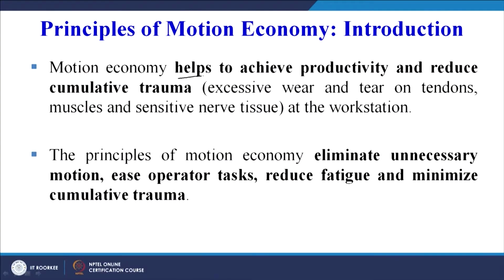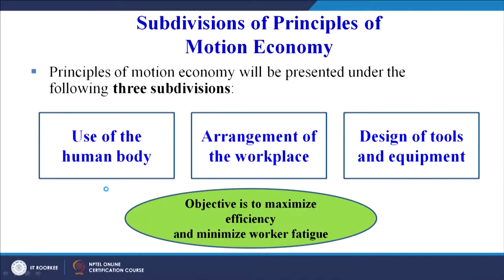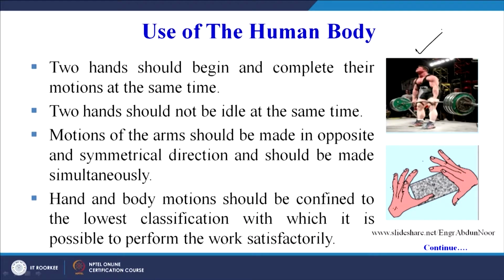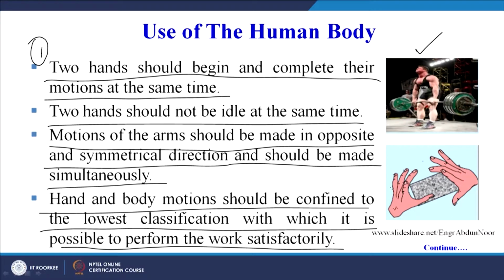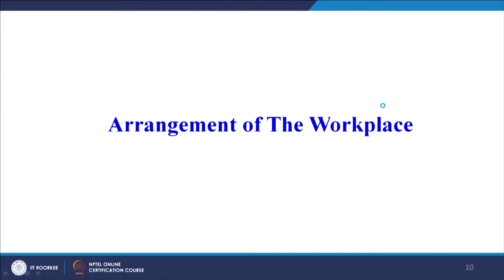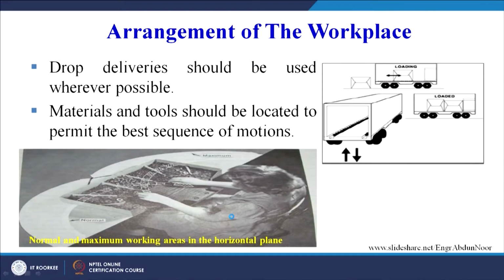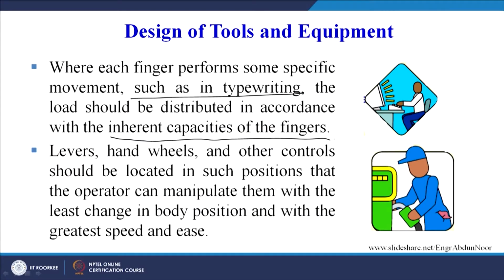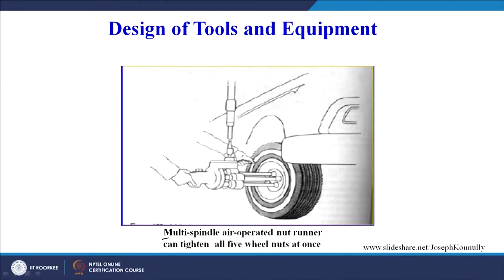Principles of Motion Economy